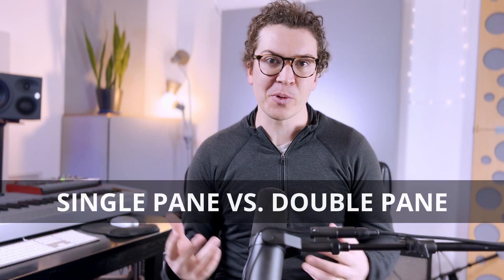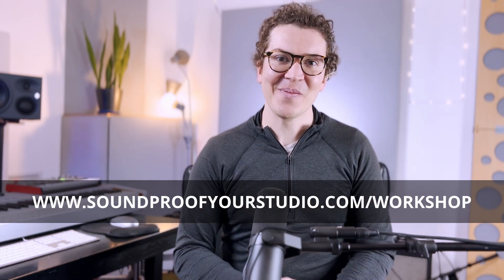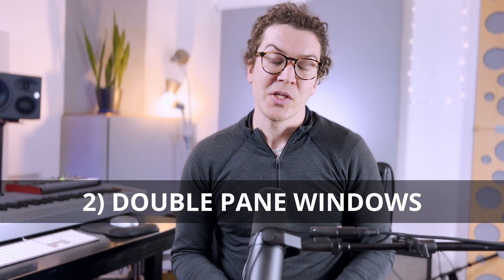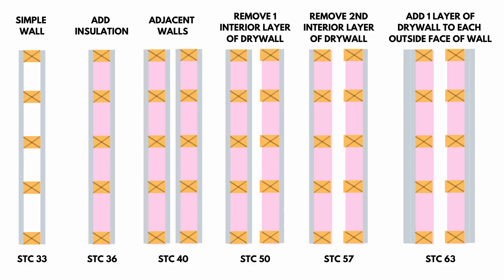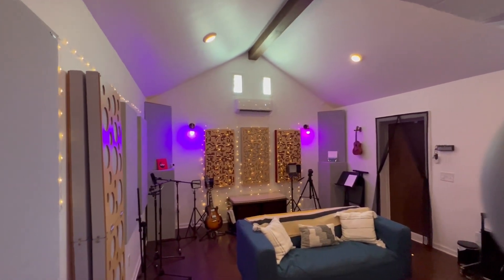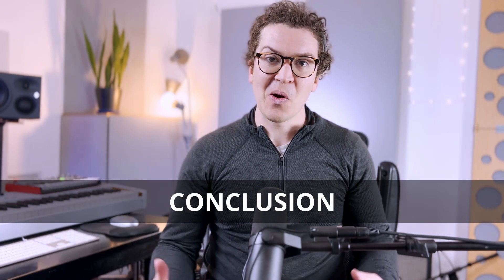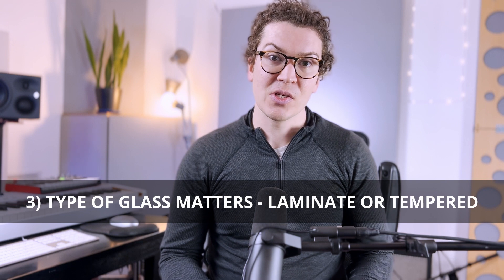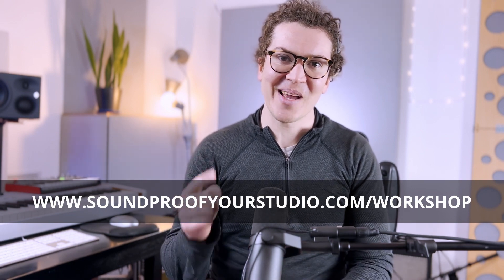Single Vs. Double Pane Windows For Soundproofing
I have been asked is it is better to use single pane or double pane windows when soundproofing. In this article I will go over which type of window is best and what I recommend for your soundproof recording studio.

1) Single Pane Windows
Single pane windows also known as single leaf or single glazed windows are what most residential windows are. They are not good for soundproofing and should be avoided.

Single pane windows only offer an STC of 25, which is far below the ideal recording studio window that would have an STC of 50+.

It is important to note, that if you do have to use a single pane window than the thicker the glass the better. As you can see in the graph from The Master Handbook of Acoustics, the sound transmission loss increases as the glass thickness increases.

Lastly, if you can fully seal a window, meaning you can't open it, then your transmission loss will increase by another 3-5db.

2) Double Pane Windows
Double pane windows also known as double glazed or double leaf windows are better at soundproofing, but still not ideal. A readily available double pane window from your window retailer will only have an STC of 38. This is still far less than needed for a recording studio.

For this reason I highly recommend buying a soundproof window from a commercial acoustic window supplier like Overly or Soundproof Windows Inc.

You can also build your own soundproof windows. Here is a link from my youtube channel on how to build Soundproof Windows

In the figure below you can see how differing thickness of glass can improve your double pane window design.

Conclusion
Don't use single pane windows
Don't use double pane windows unless you buy from a soundproofing supplier or build your own.
Using Laminate or Tempered glass will improve isolation over float glass.
The thicker your glass the better your window will isolate.
The greater the distance between your two pieces of glass the better your sound isolation will be.
Remember, don't waste money buying "normal windows." To keep your room soundproof you must use a commercial soundproof window or follow my video and build your own.

0:00 - Intro
1:12 - Single Pane Windows
3:01 - Graph of Window Mass
4:47 - Double Pane Windows
8:35 - Conclusion